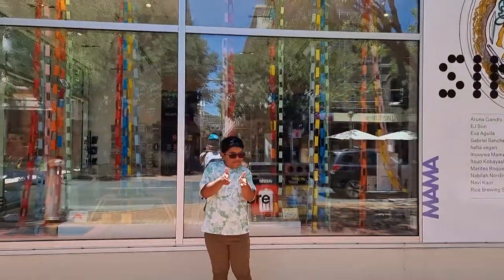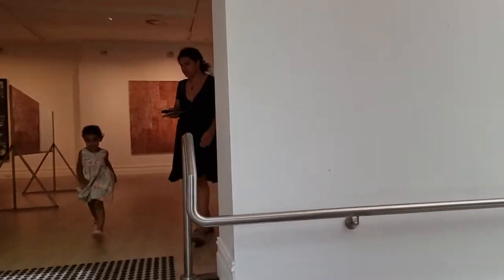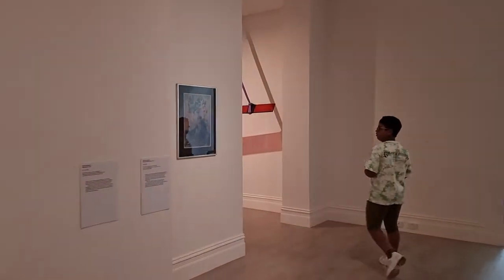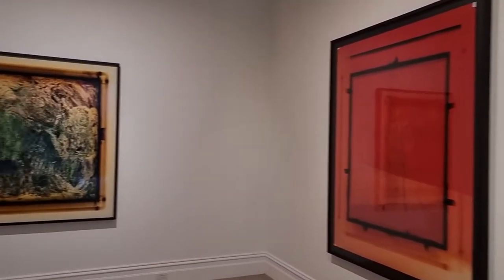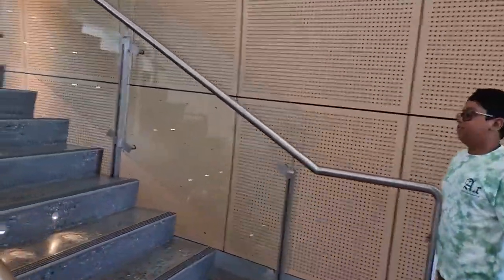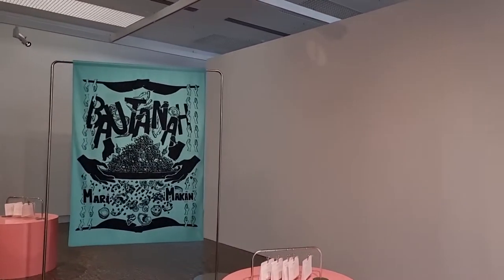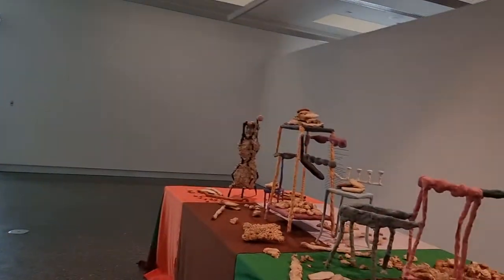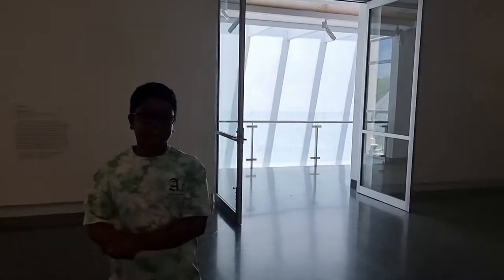Visitation #4 - Albury: Murray Art Museum Albury, New South Wales (Australia)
Hi viewers, In this video, I am going for a visit to Murray Art Museum Albury which is in the regional town, Albury, in the state of New South Wales, and in the country of Australia. This museum is actually a gallery with lots of paintings and images of history in the world. Anyways, I hope you guys enjoy this video.